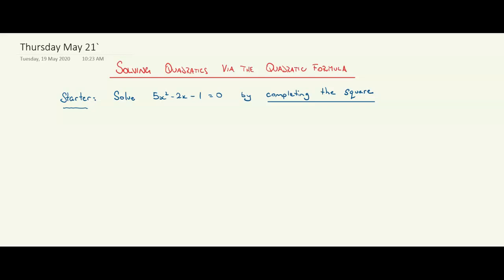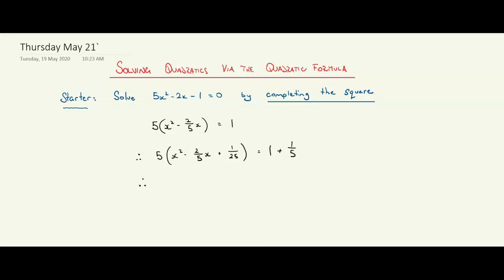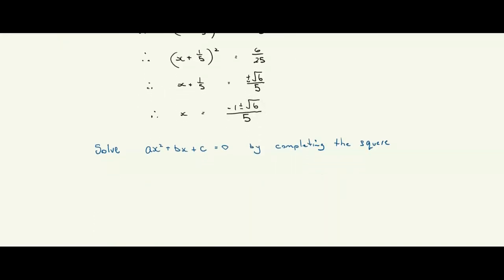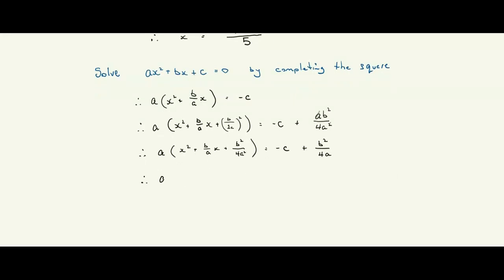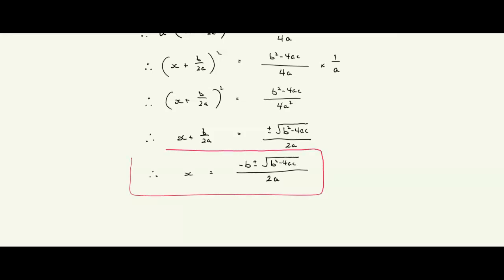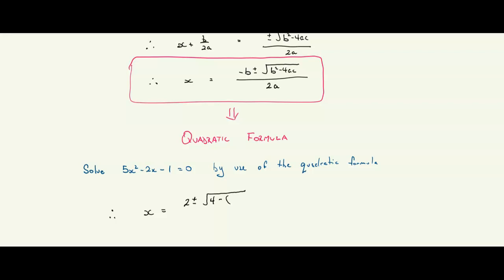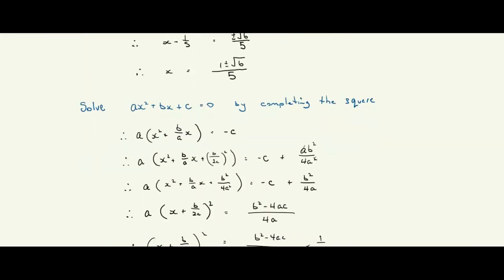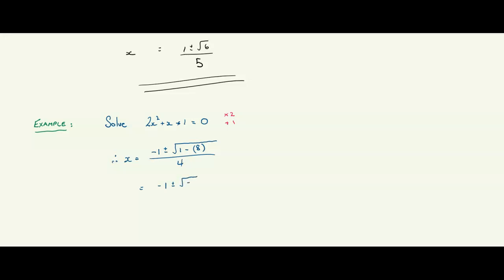Solving quadratics via the quadratic formula